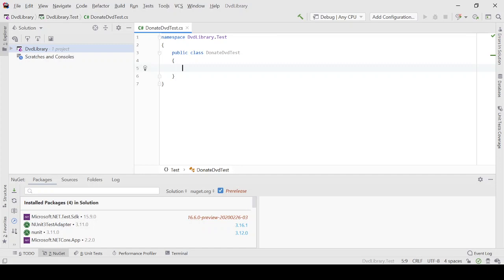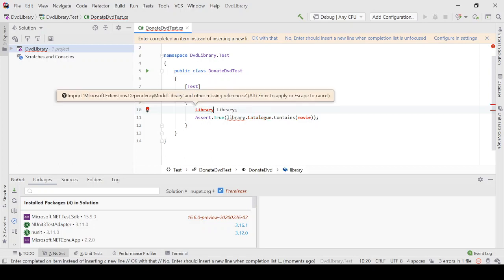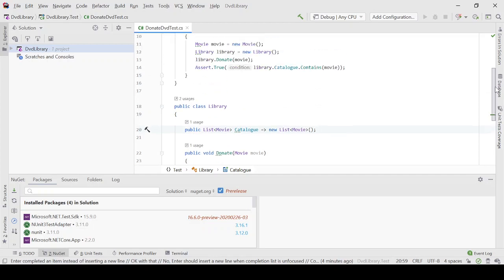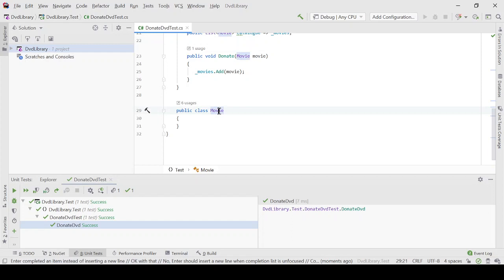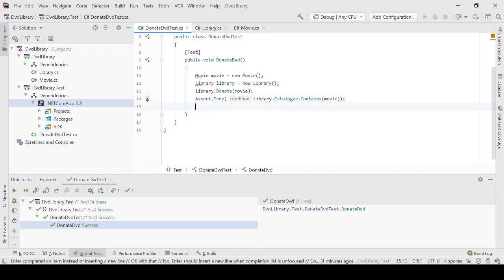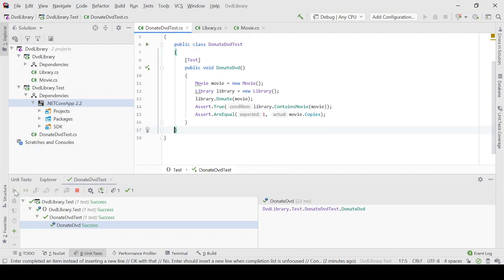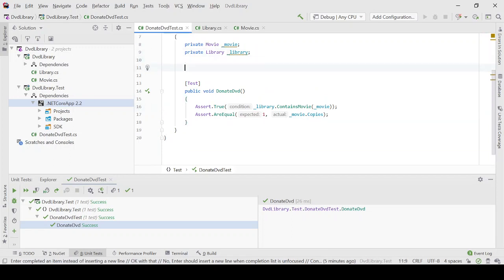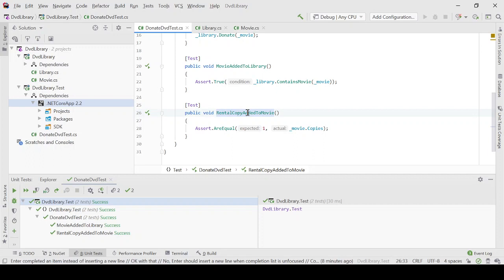Test-Driven Development (TDD) in C# #2 - Good Habits for TDD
Jason Gorman demonstrates three good habits for doing TDD that make it more effective and more sustainable

1. Assert first
2. See the test fail
3. One reason to fail